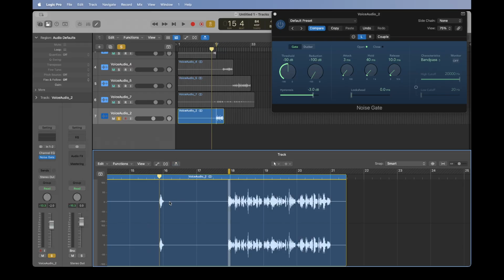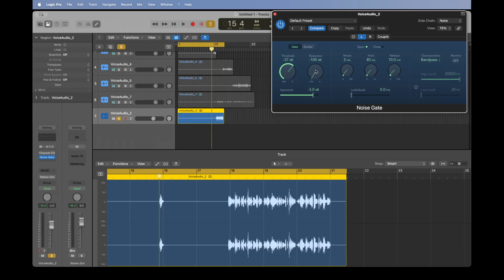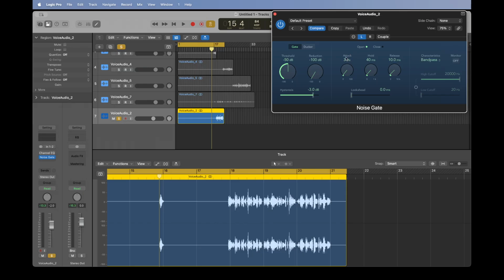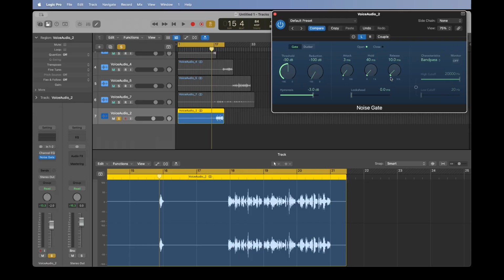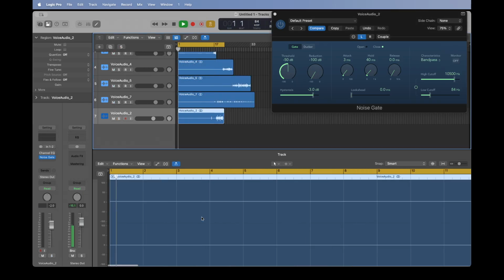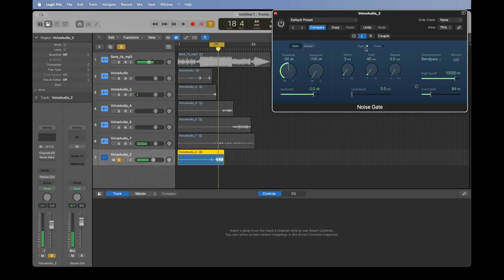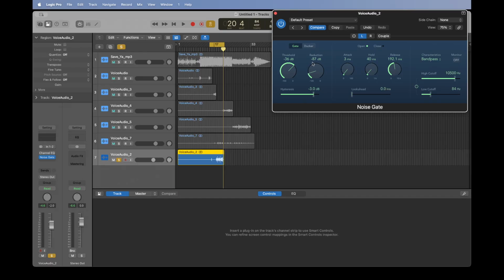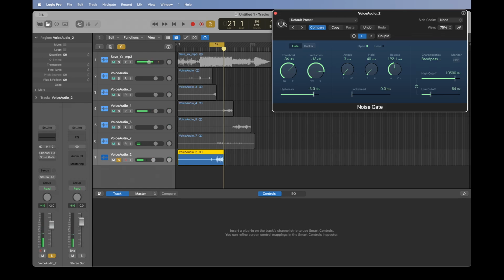Noise Gate Tutorial Vocals (Stock Noise Gate) Logic Pro X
Logic Pro X Stock Noise Gate Tutorial for anyone needing noise removal for tracked vocals!